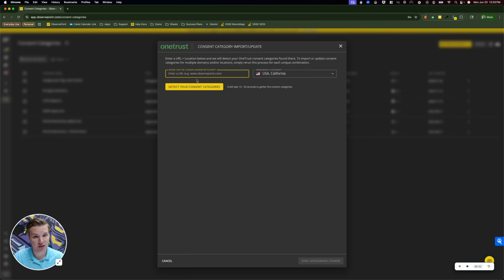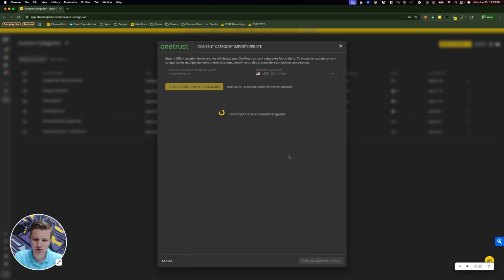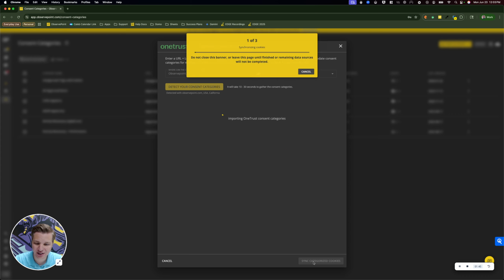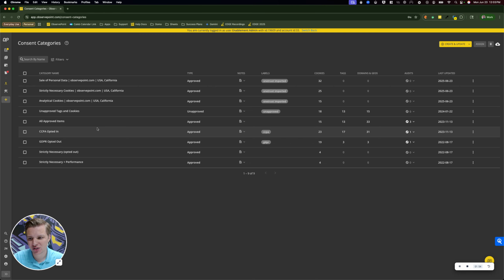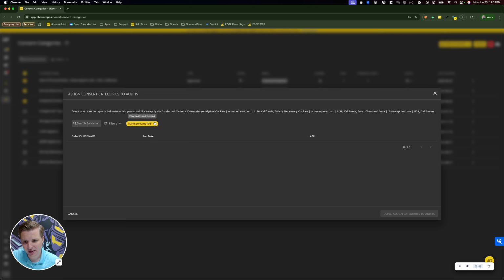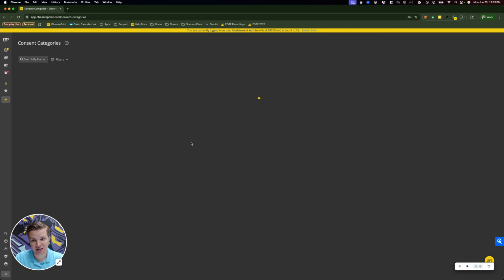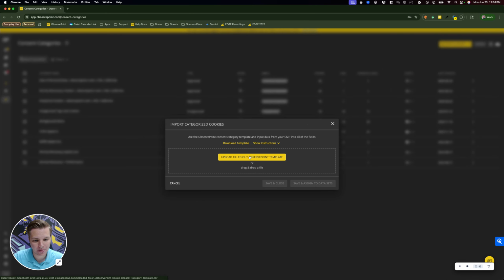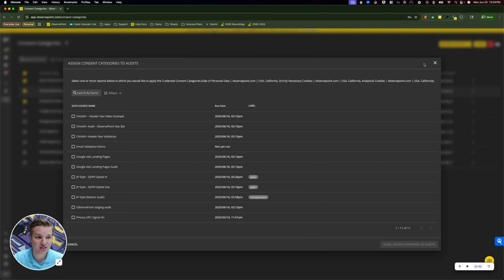ObservePoint Tips: Standards - Consent Categories